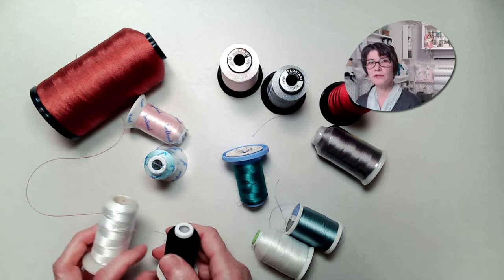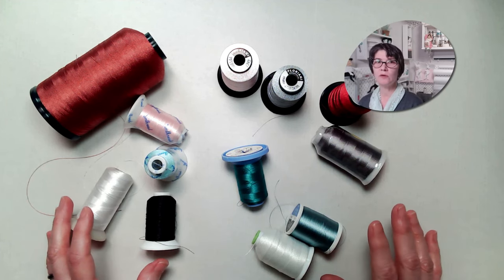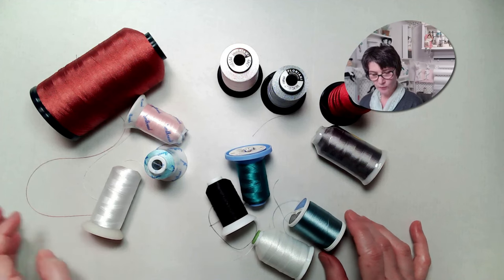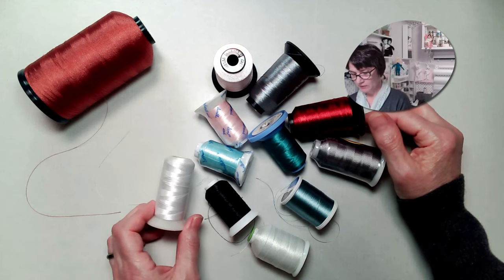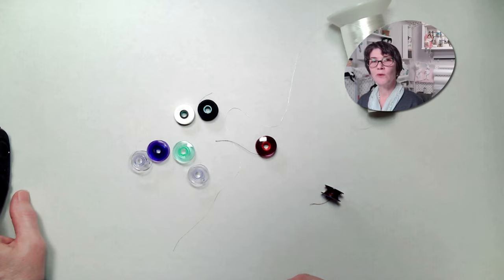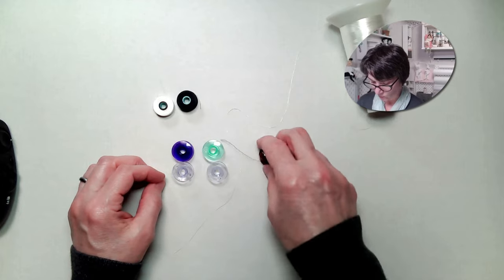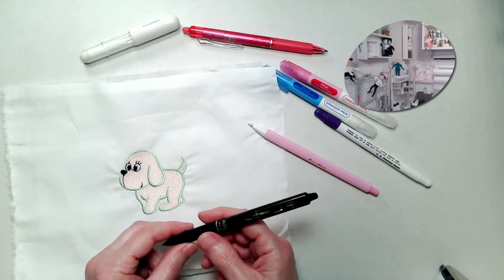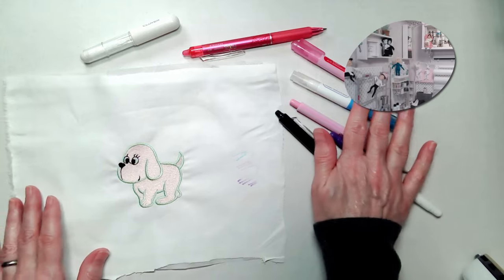Machine Embroidery for Beginners 2021 - #1 What supplies do you need?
The first video in a series for Beginning Machine Embroidery.  These are the bare-bones supplies you should get for starting machine embroidery.

Table of contents for THIS video:
 00:00   Intro
00:32    Something to Stitch on
01:38    Stabilizer
02:55   Thread
06:34    Needles
07:11    Bobbins
08:20    Scissors
09:00    Marking Pen
10:04    Designs

The entire beginner series will be linked below as they are uploaded:
1 - Starter Supplies (this video!)
8 - Mother Puckers and other problems (coming soon!)

and can be contacted through that website